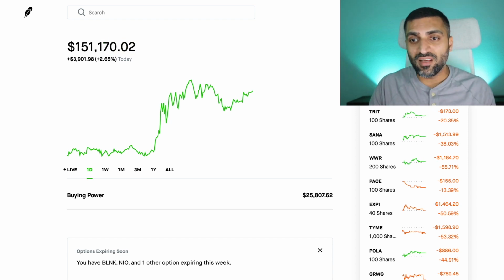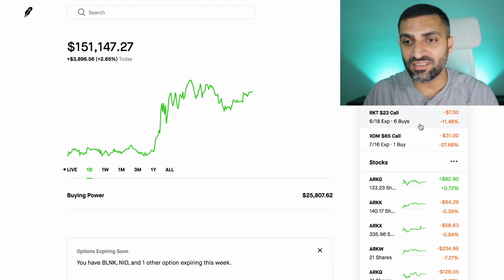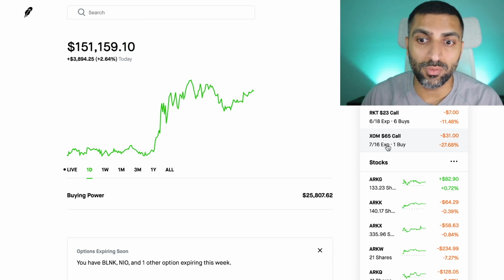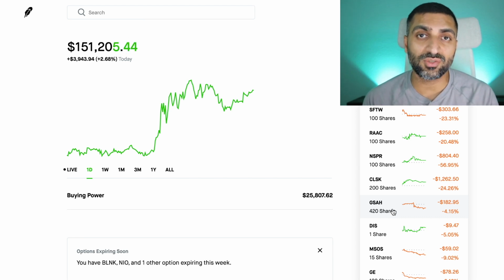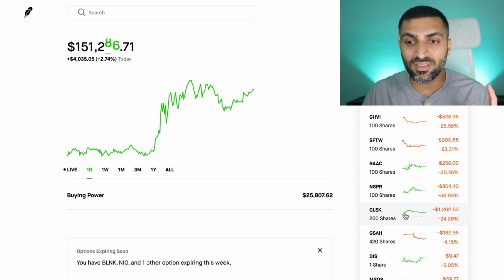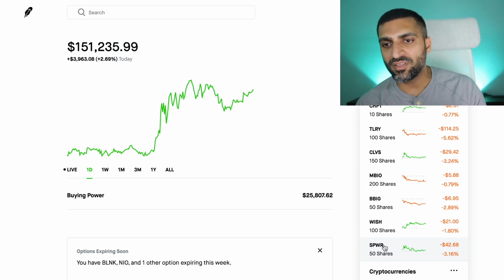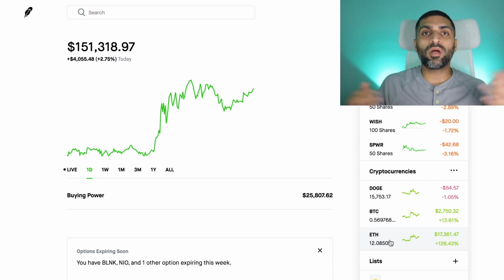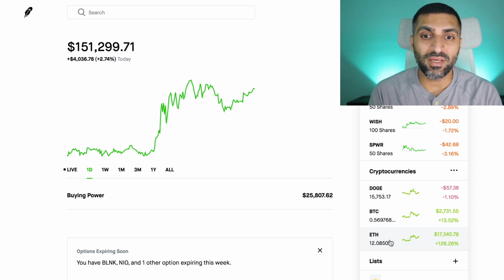0TO1MILLION Challenge | Portfolio Reaches a New High After 4 Months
A Little late but made it! Todays trades went well overall, you can check all my trades in the community tab on the channel. dont forget to subscribe and let em know what stock you guys are looking at :)

🏦My Real Estate Investing Course🏦: hamzainvests.teachable.com